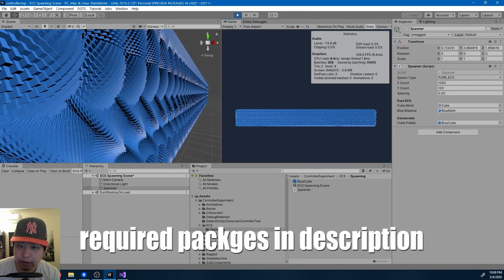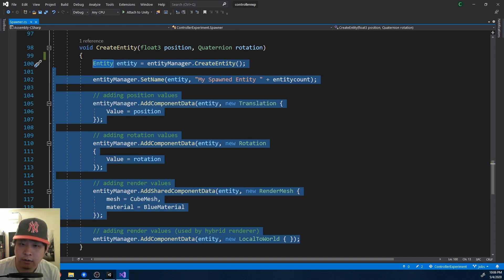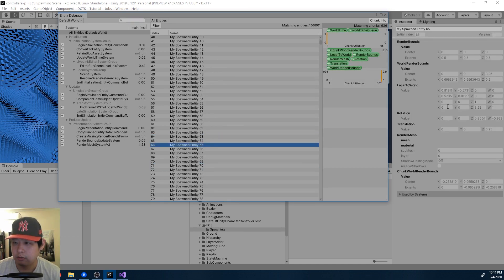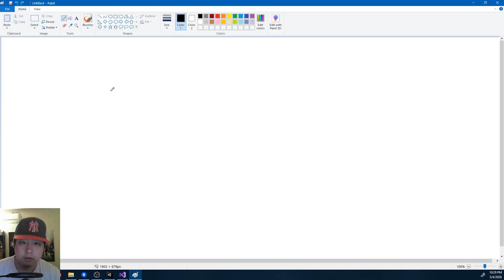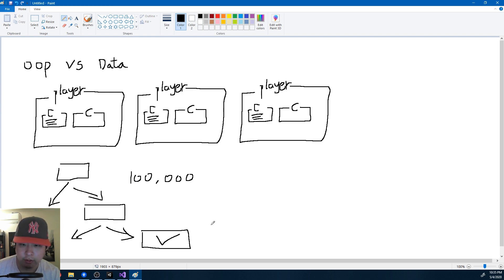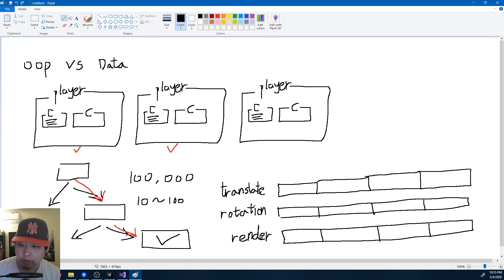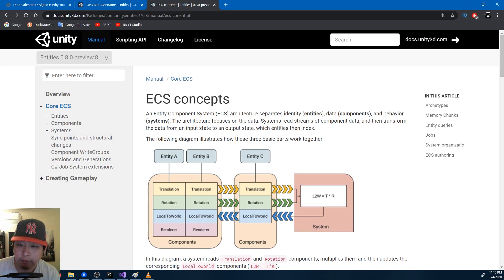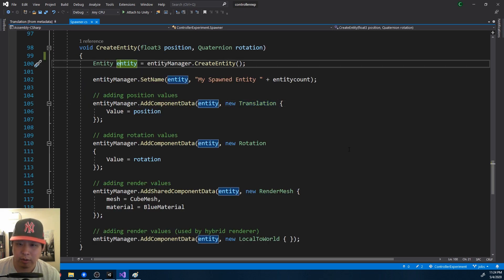#14 Unity ECS - Creating an Entity - Unity Tutorial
Here's few lines of code on creating an entity and why ECS can be faster. I'll get into more details in the next videos. The reason why I'm putting DOTS into this playlist is because certain parts of my character controller will likely be using it.